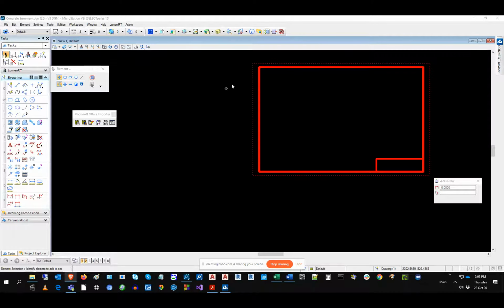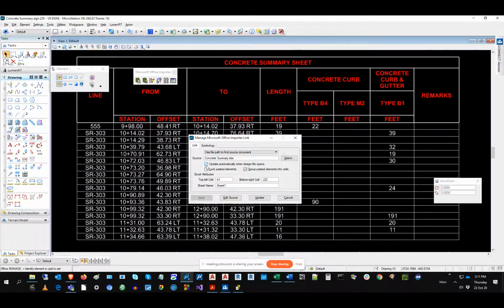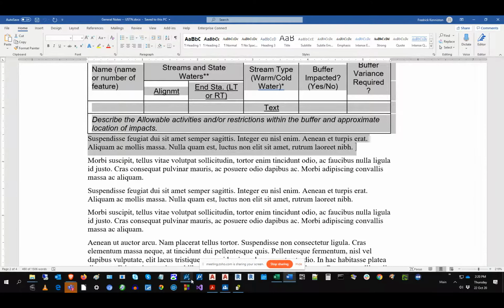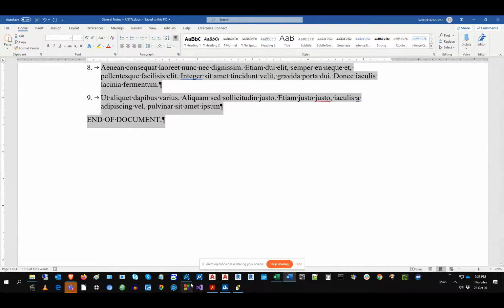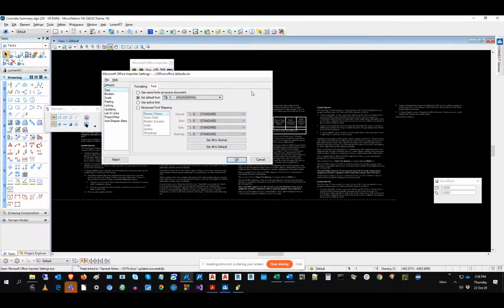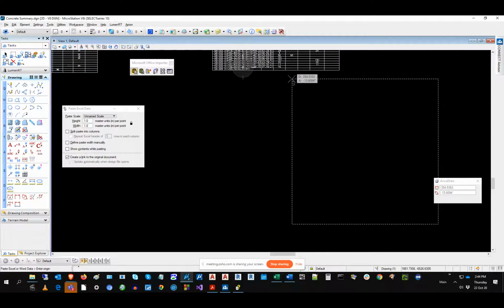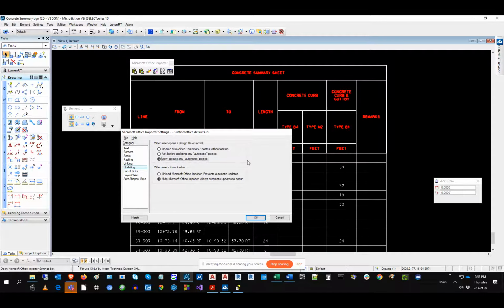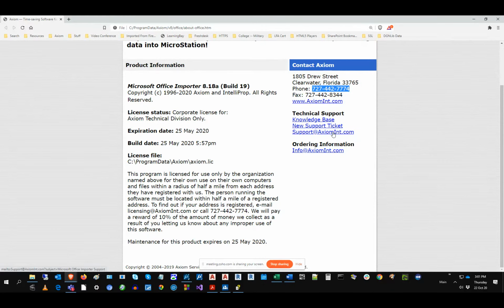Axiom's Microsoft Office Importer for MicroStation Training Webinar with Fredrick Kenniston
Live Training session completed by Axiom's Company Trainer, Fredrick Kenniston. MicrosoftOfficeImporter for MicroStation

What is Axiom's Microsoft Office Importer™?
Axiom's Microsoft Office Importer™ is a magic tool that will paste in your Word and Excel data with great formatting using real MicroStation elements and that allows you to wrap your pastes to fit your borders perfectly.